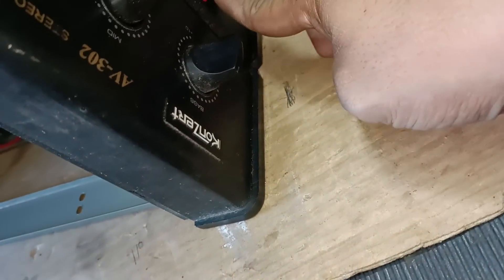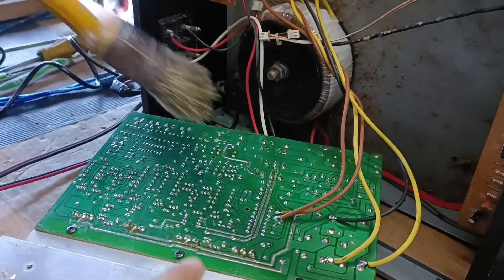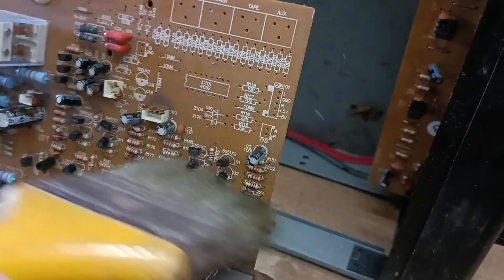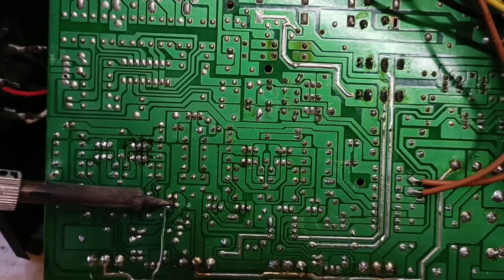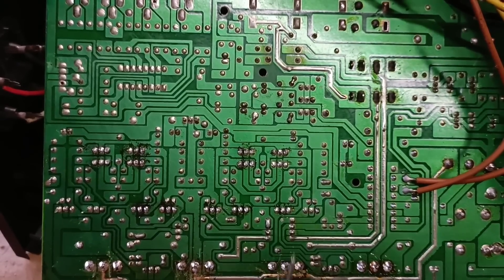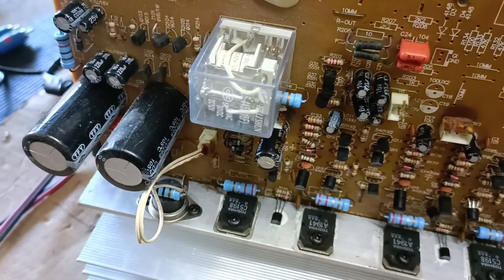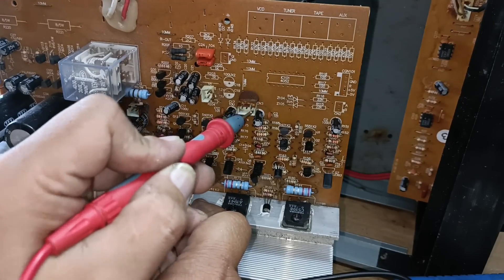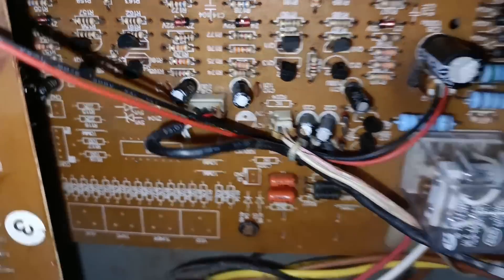Isa sa mga malilinaw na tunog na amplifier | Pano ayusin ito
no sound
kalahati walang sounds
kalahati lang my sounds
half Channel
half Channel Audio Sounds
konzert AV-502
kevler
sakura
fukuda
onkyo
yamaha
pioneer
Kenwood
repair
repairing
pag aayus
electronic
sounds problem
no sounds
Garalgal
mahinang tunog
malakas ang tunog
upgrade amplier
amplier circuit
diy
basic Troubleshooting
Troubleshooting
troubleshoot
trouble
resistance
resistor
capacitors
capacitance
diode

Emotional Night · LOWRIDER

My Sweet Dog KineMaster Music Collection

Main  Artist: LOWRIDER